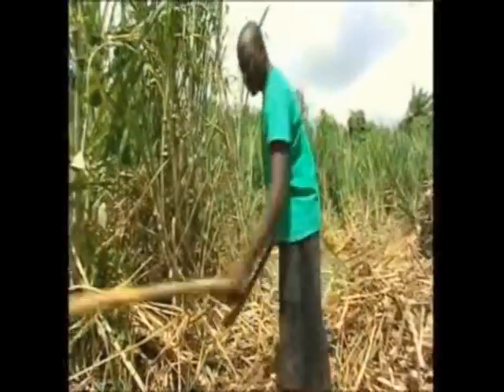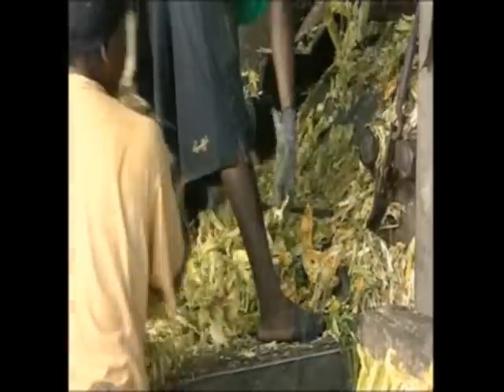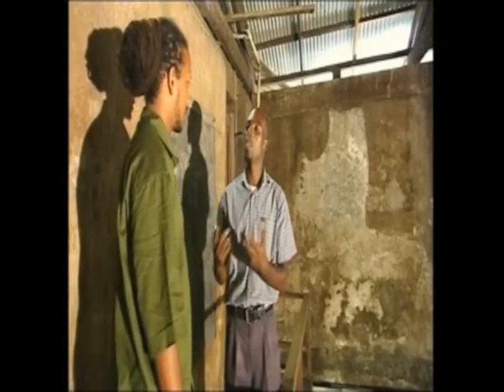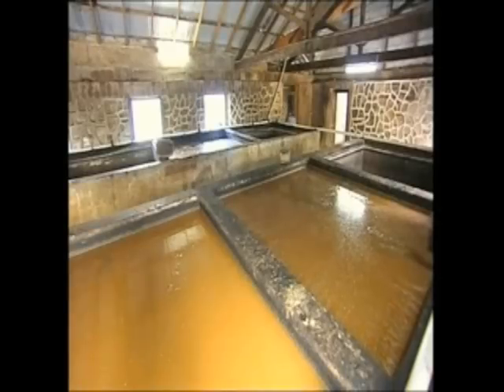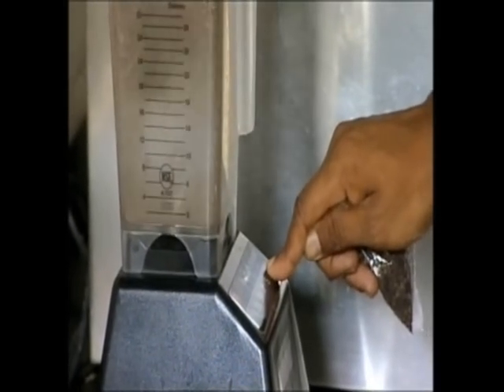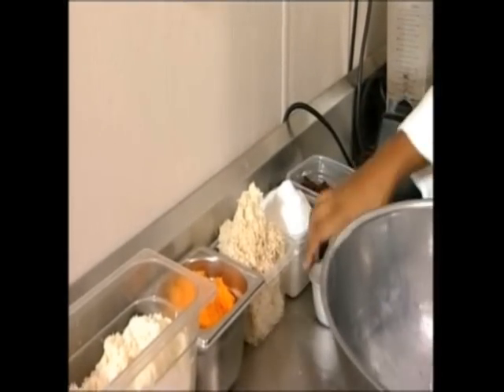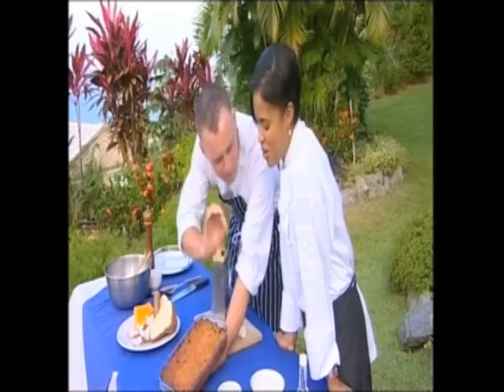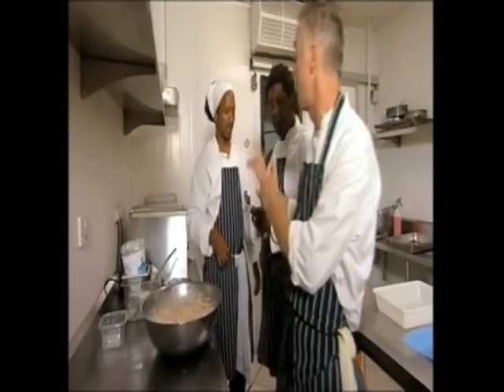Rhodes Across the Caribbean Final Grenada Part 1 Hasan Defour Barrington Douglas